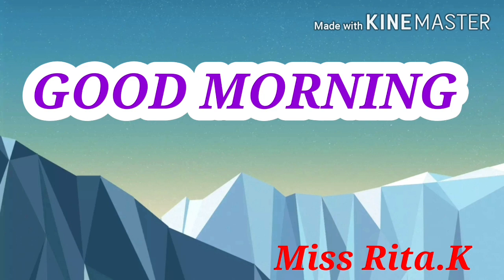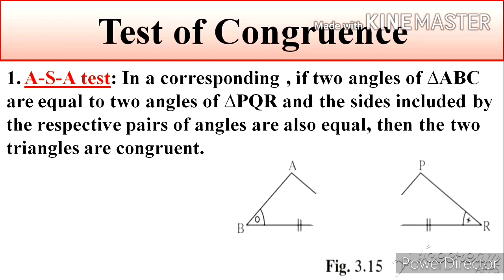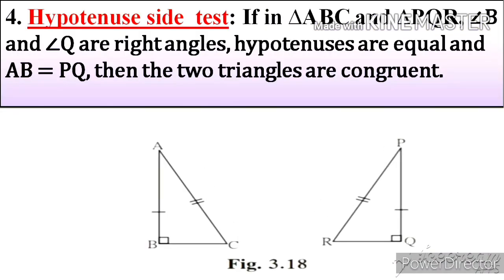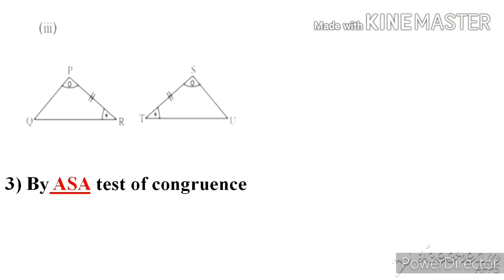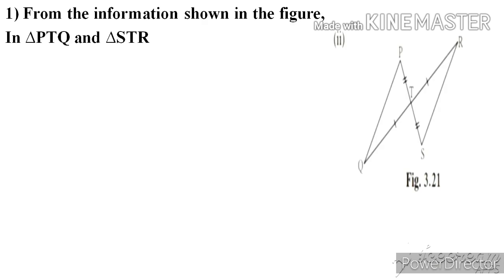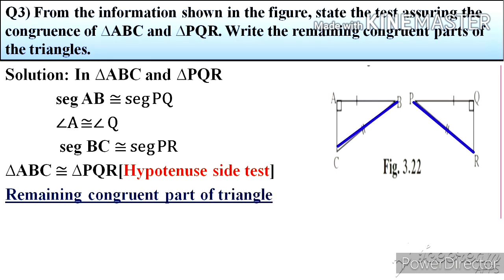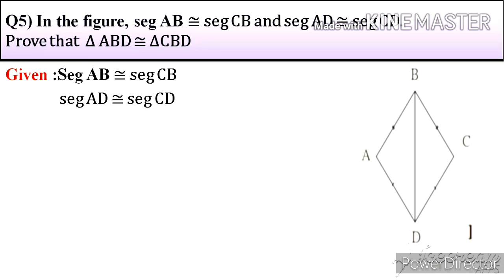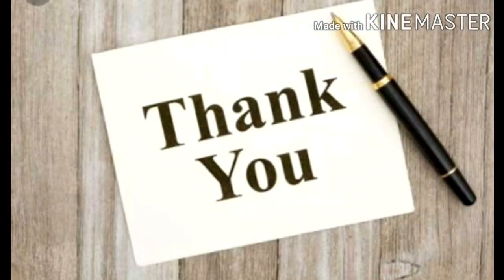SSC Board|class 9| chapter 3 Triangles| Practice set 3.2| Maharashtra Board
In this video i have explaind practice set 3.2 and test of congruence.